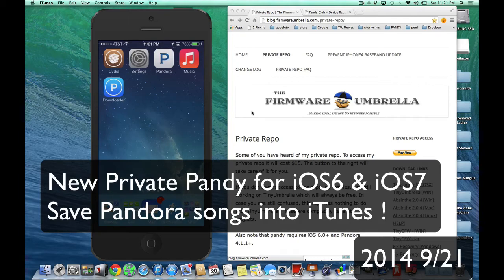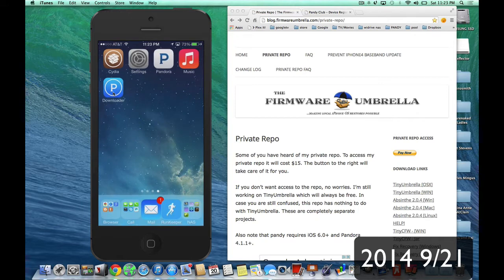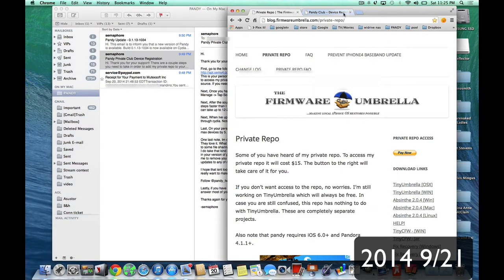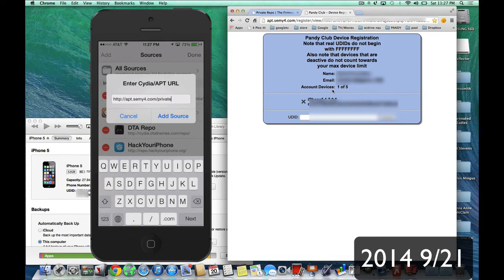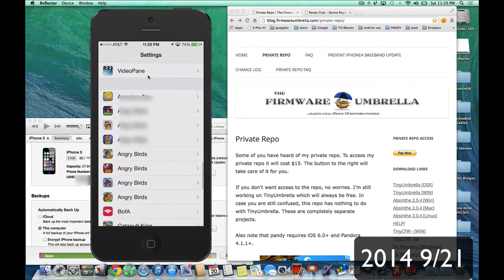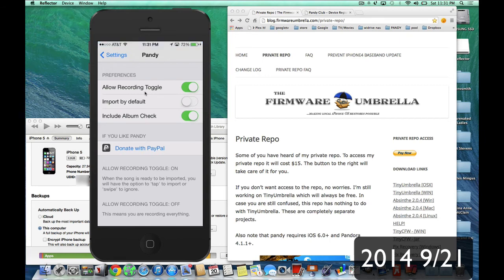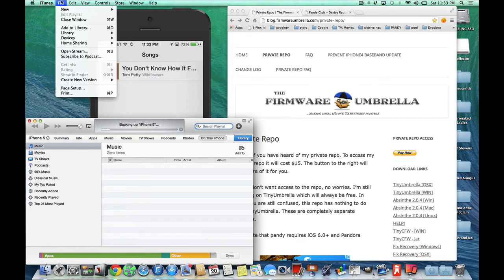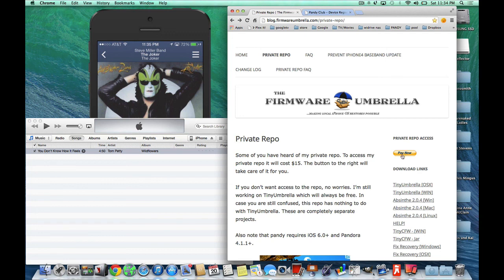New Private Pandy for iOS6 , iOS7 & Soon iOS 8 Save Pandora songs into iTunes !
Pandy is back. Get it via private repo by the original creator

Details here in video and i update description more little later tonight